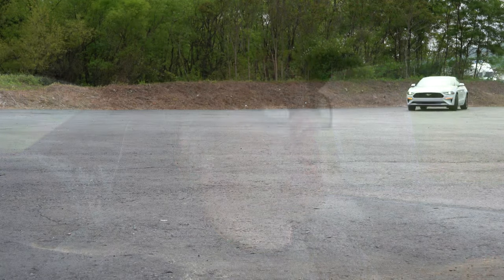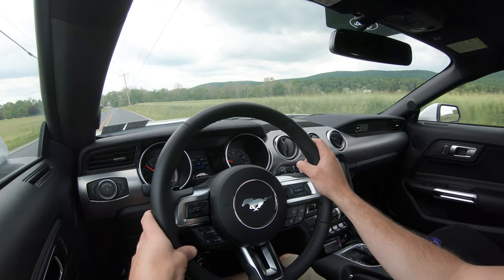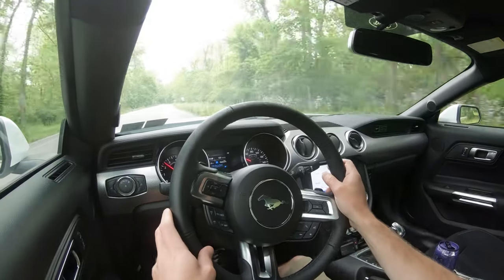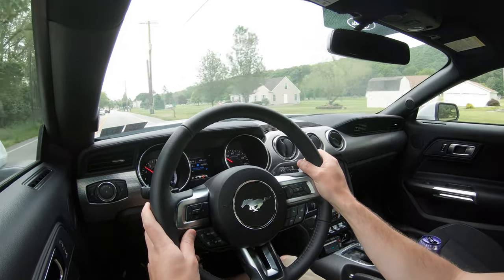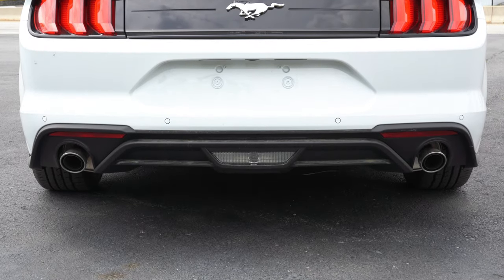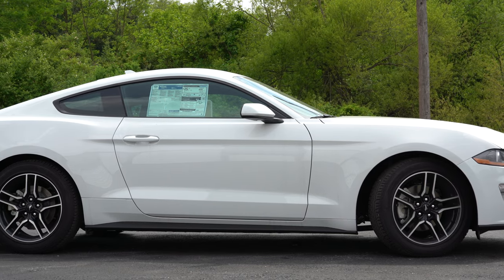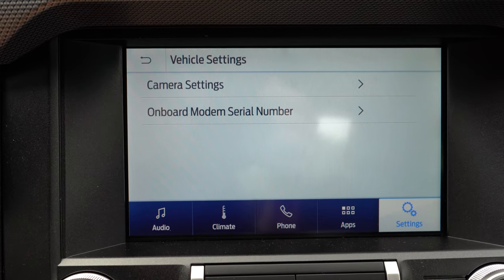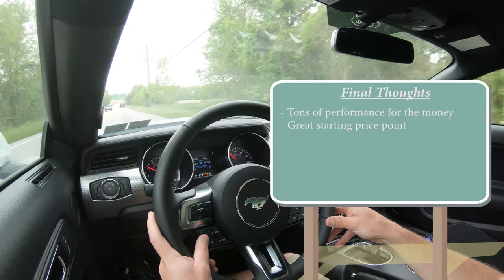2020 Ford Mustang EcoBoost Review | Big Changes for 2020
In this video I'll go for a test drive & completely review the NEW 2020 Ford Mustang EcoBoost! I'll test out acceleration, braking, steering feel, cargo space, sound system, exhaust clip & much more!

Big thanks to Bob Ruth Ford in Dillsburg, PA for allowing me to check out the NEW 2020 Ford Mustang EcoBoost! For more information on their inventory please feel free to visit their website below!